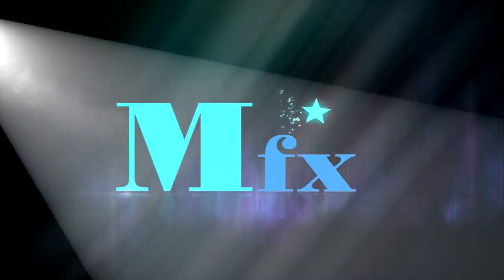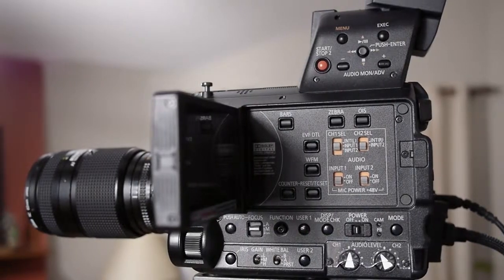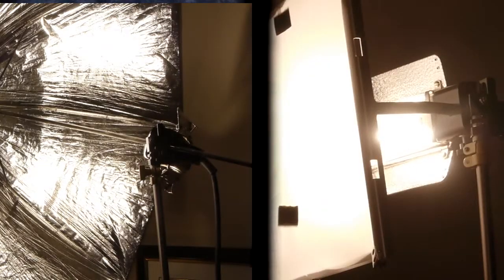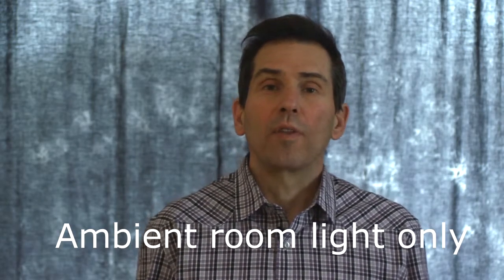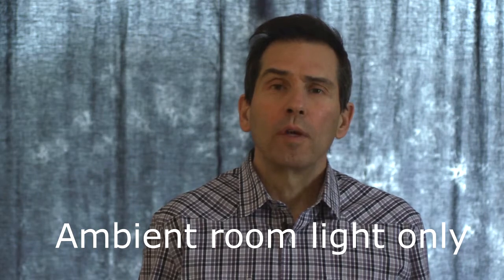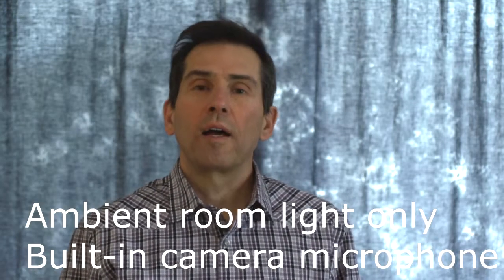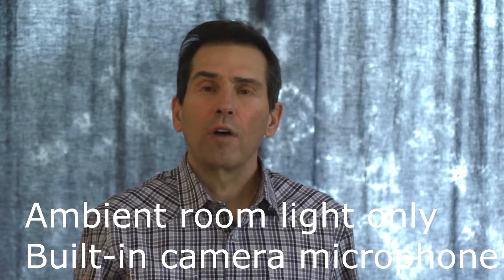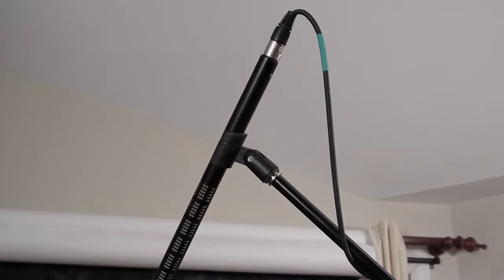How to produce a video blog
This video explains what you need to do a quality video blog that includes choice of type of camera, lighting and audio recording. I explain and show the differences using an external microphone versus the in camera mic. I also show how to get a plain white background that looks white while keeping the subject properly exposed.